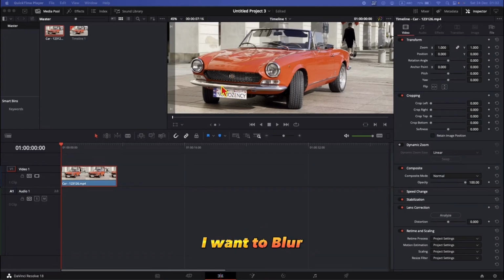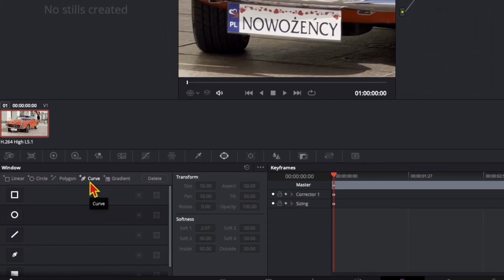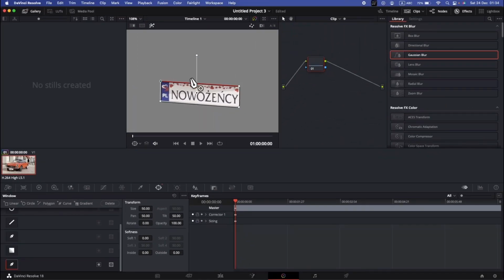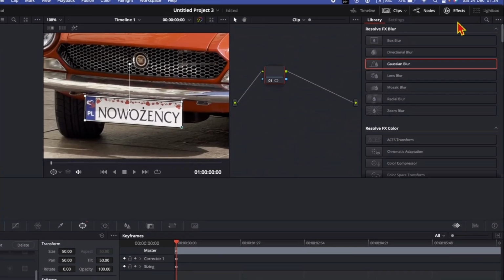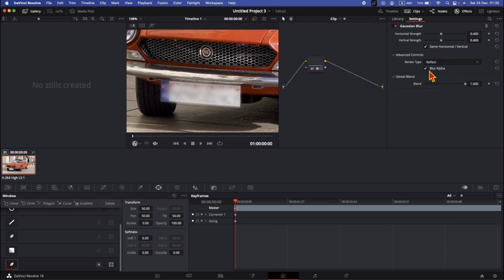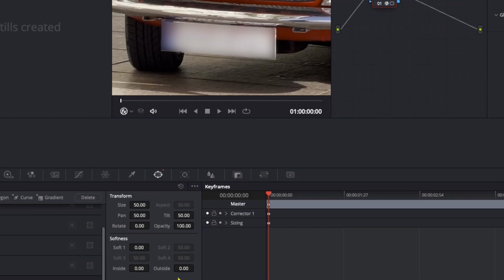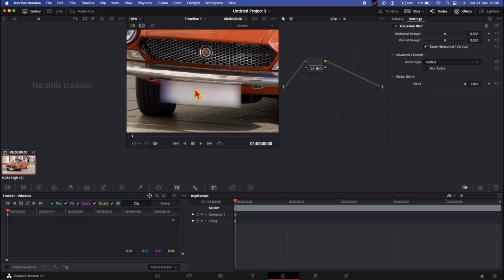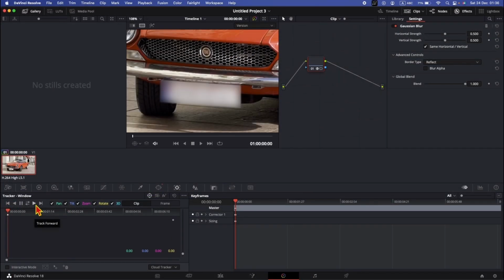BLUR Part of Video in DaVinci Resolve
Let me teach you how to blur part of video in DaVinci Resolve.

You can do it from the Color Tab. There are different way to apply blur, but here I will show you how to use Gaussian Blur in the Color Tab.

For this example I will show you how to hide the registration plate of an old timer car.

📹 You can find the video I used for this tutorial here 📹